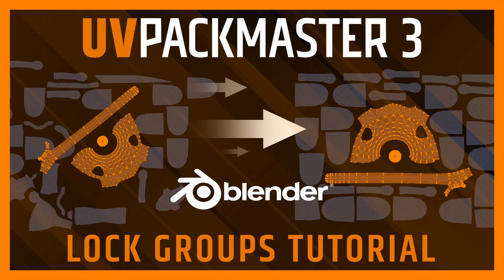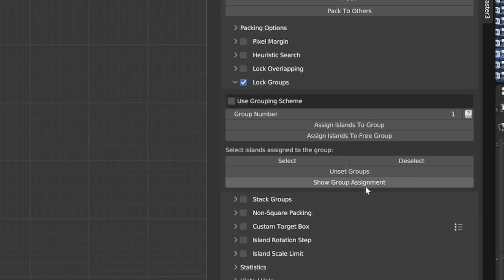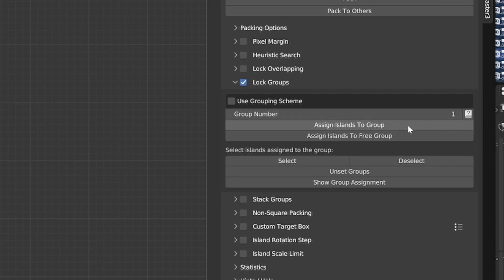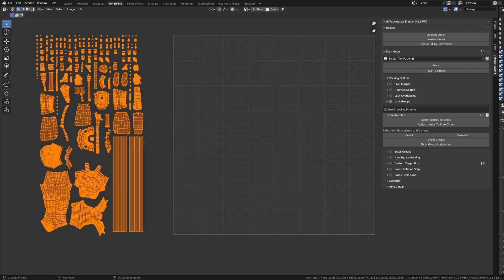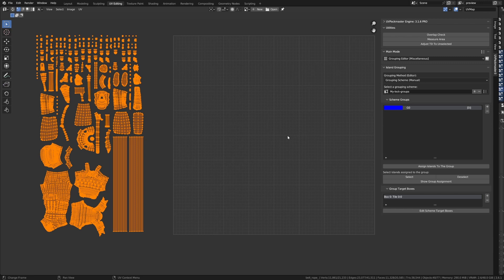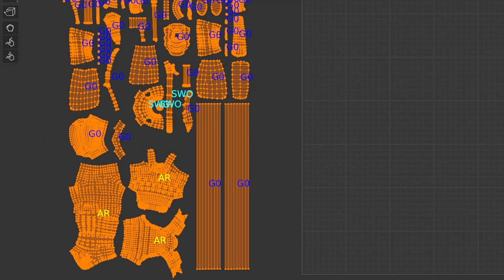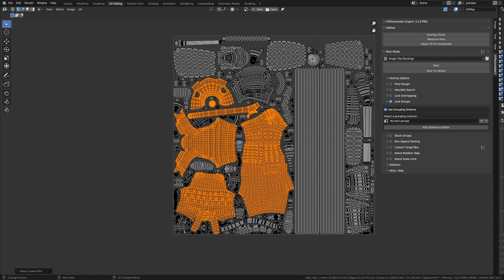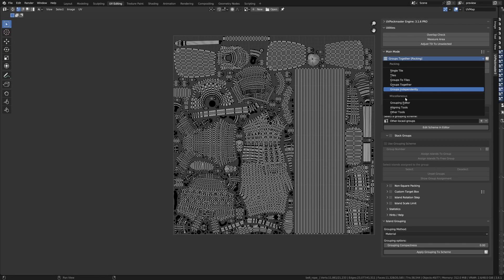UVPackmaster 3 Blender tutorial: Lock Groups